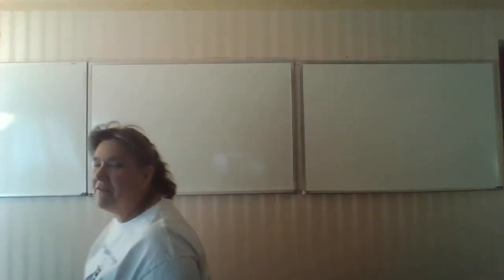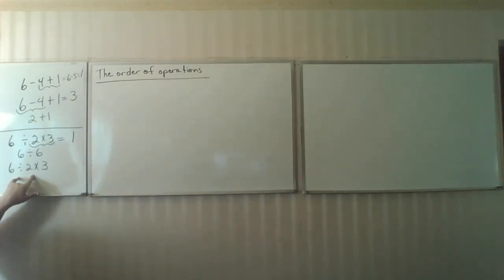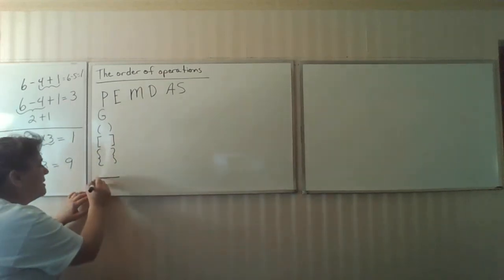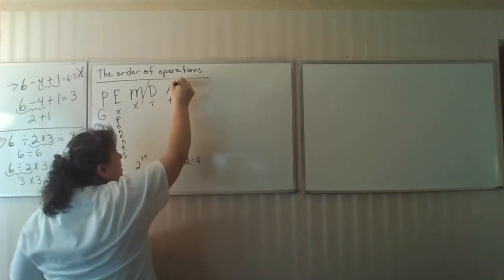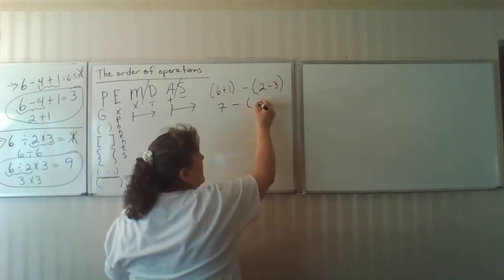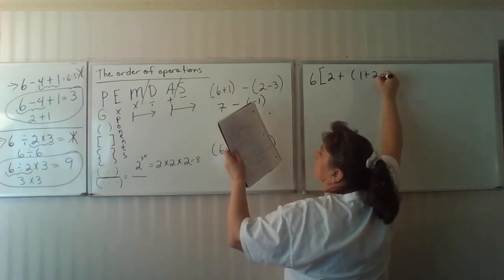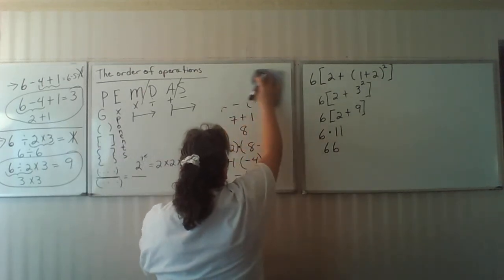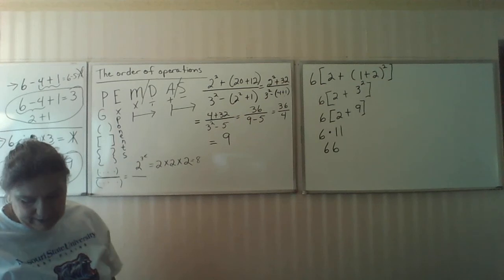Math 100 & 111 Unit 1 HW 1 Part 3 Order of Operations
teaches how to use the order of operations to simplify expressions.